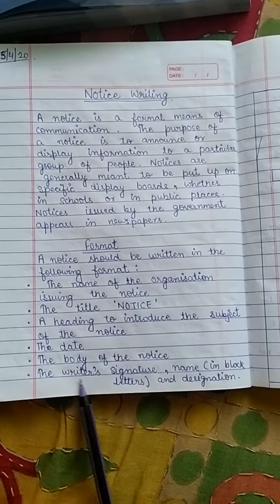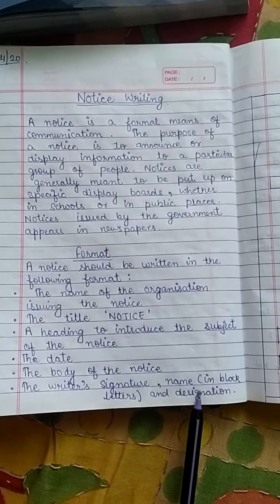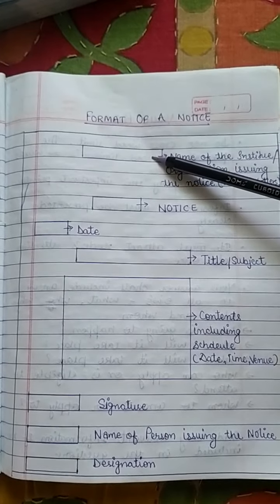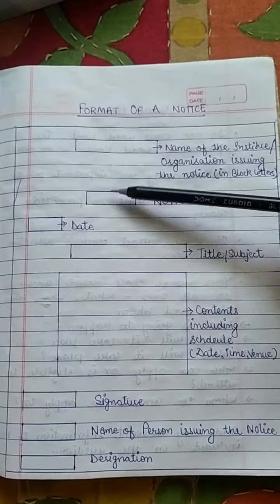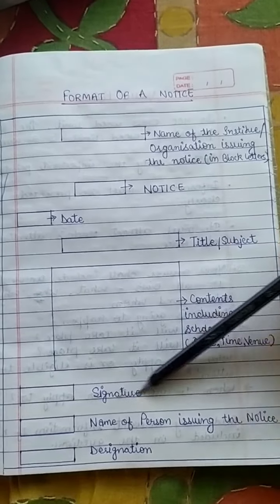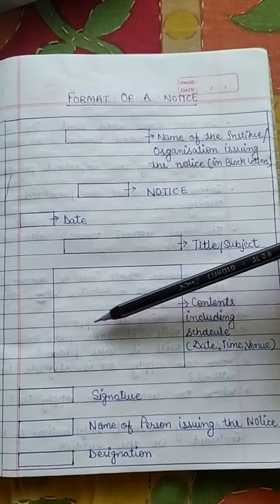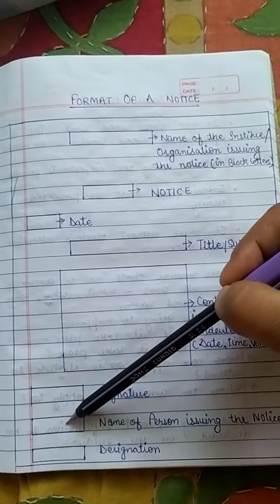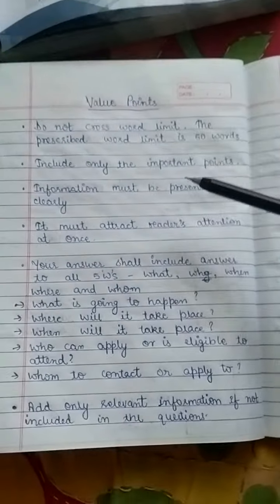Writing skills class 12